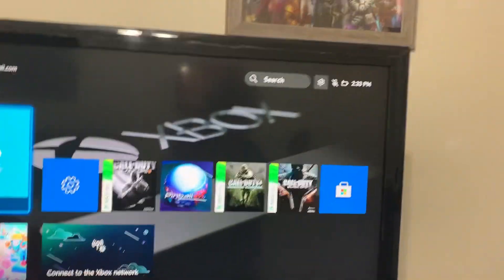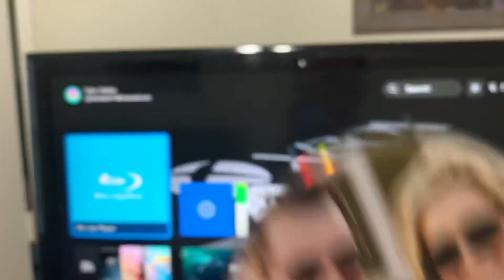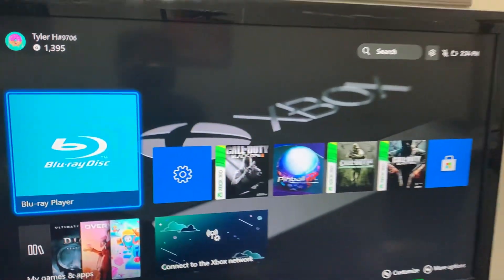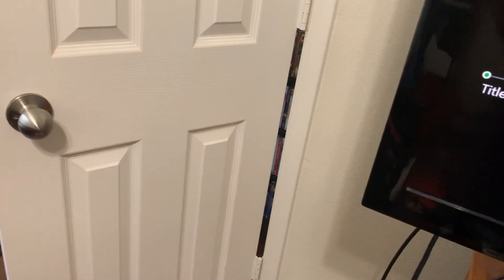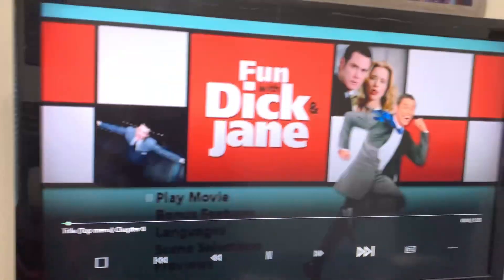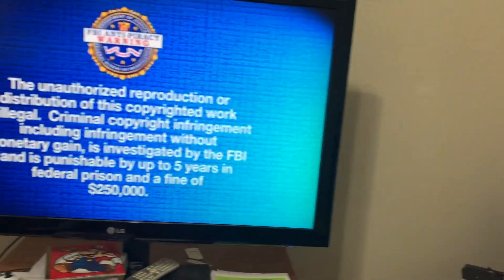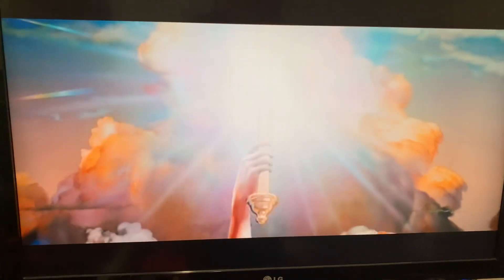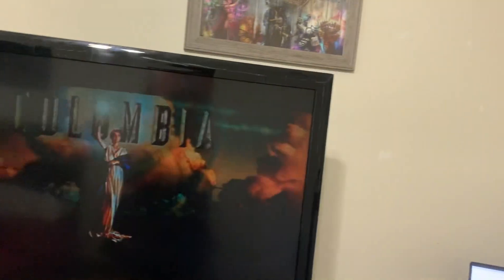Opening to Fun With Dick and Jane 2005 DVD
1.SONY Pictures Home Entertainment Logo
2.DVD Menu
3.MPAA Rating Screen
4.FBI Anti-Piracy Warning Screen
5.Warning/Attention Screens
6.The Views Expressed Screen
7.Columbia Pictures Logo
8.Imagine Entertainment Logo